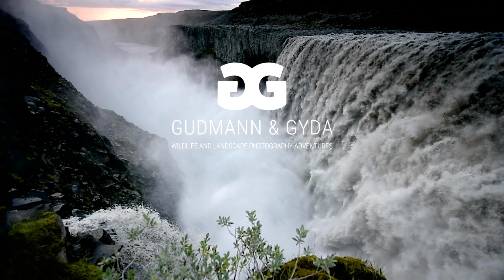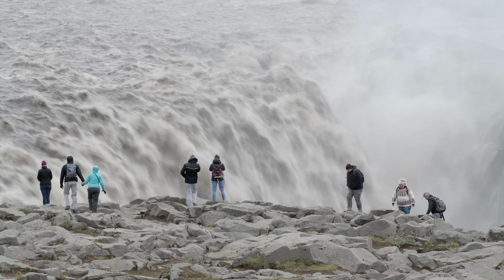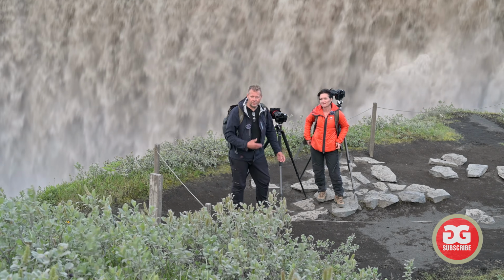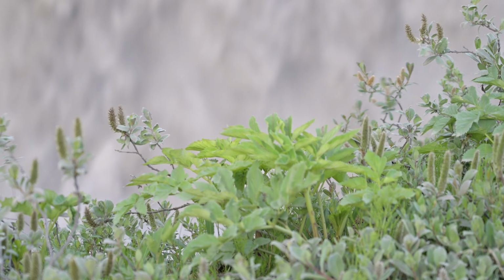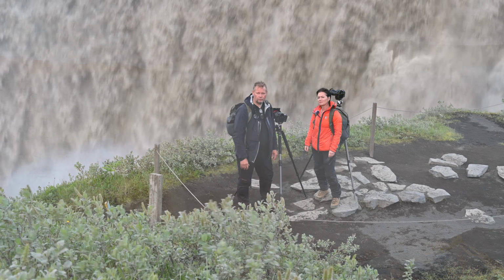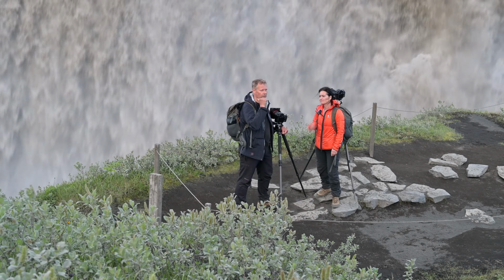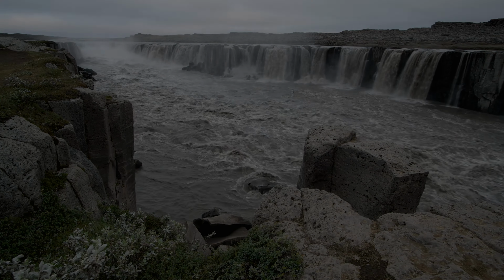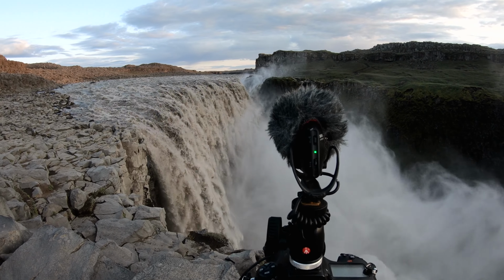PHOTO TIPS AT THE DETTIFOSS WATERFALL - Photographing Iceland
There are a few key questions we ask ourselves when the plan is to visit and photograph the Dettifoss waterfall in Iceland. Are we aiming for the typical photo of the waterfall or a more artistic, abstract, closer look? What lenses to use? Do I go to the east, or the west- bank? Is the spray going to the east or west? - and finally, is the road open?
We hope you can take something from this video where we share tips about how we photograph both the Dettifoss and the Selfoss waterfall.

The microphones we mention in the video are the Saramonic Blink 500 Pro B2. Using the mics at the noisy waterfall turned out great! Considering that the noise from the waterfall was so loud we could hardly hear each other, it was amazing the mics would sound fine.

✦ OUR BOOKS:
• PHOTOGRAPHING ICELAND: A Photo Guide To 100 Locations
(A must-have for planning trips to Iceland - now available as an eBOOK)

• GRIMSEY: The Arctic Wildlife Wonder (Our latest book about our photography secret)

• ICELAND: Wild At Heart. (Our bestseller)

(The books are available at our online store with worldwide shipping.)

• Instagram (Gyda) gydahennings
• Instagram (Gudmann) einargudmann